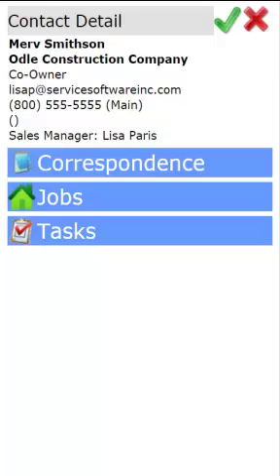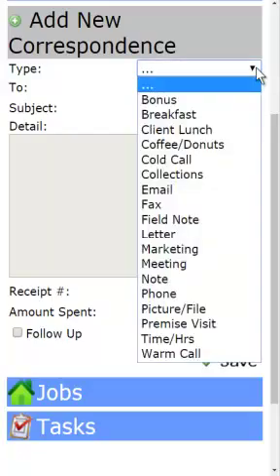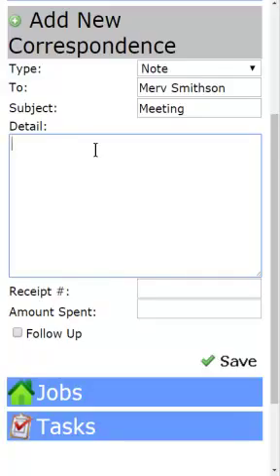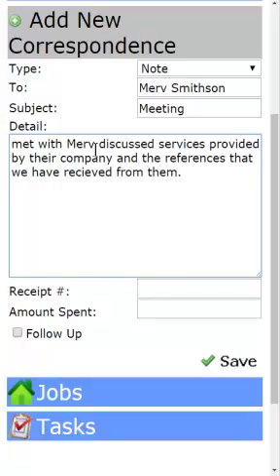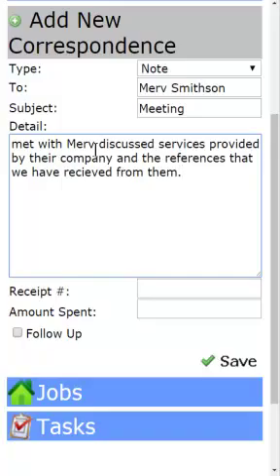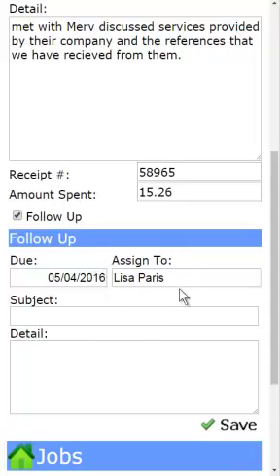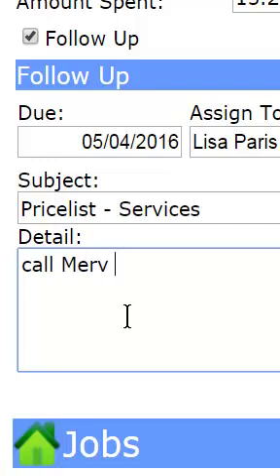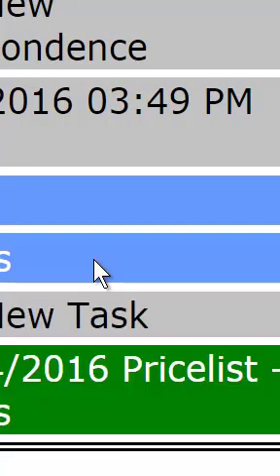IM Adding Correspondence